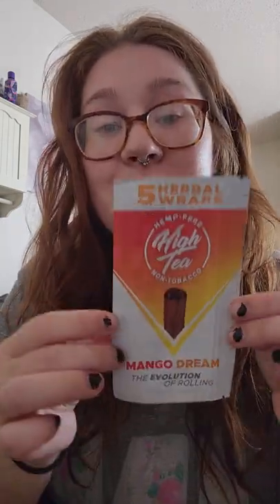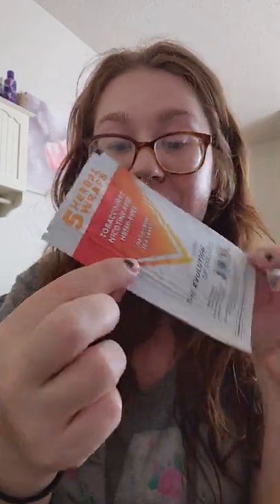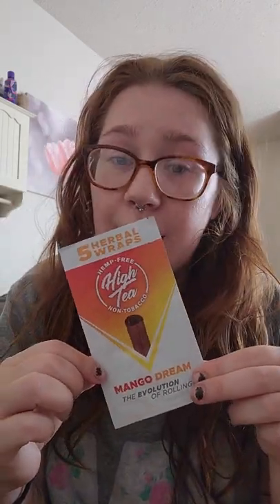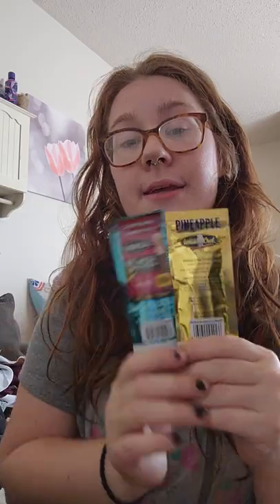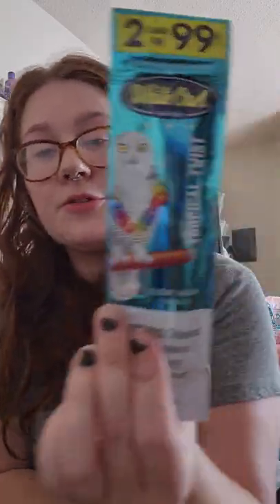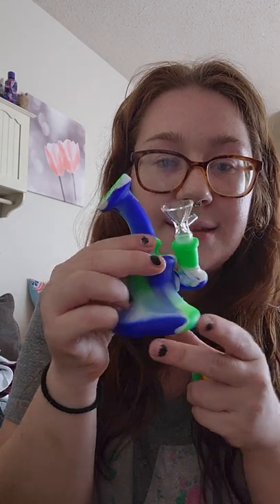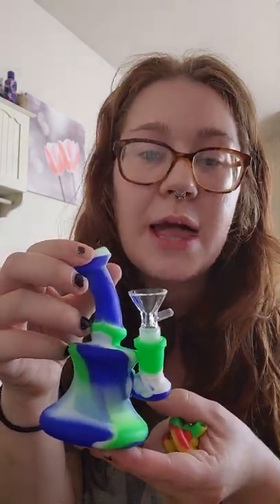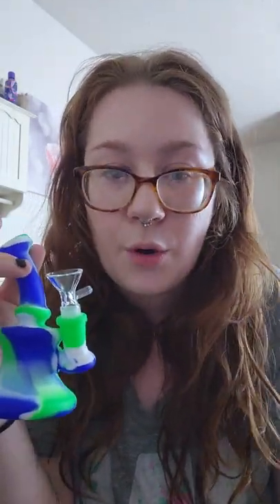Wild Bills Haul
i went to wild bills tobacco and these are the things i bought